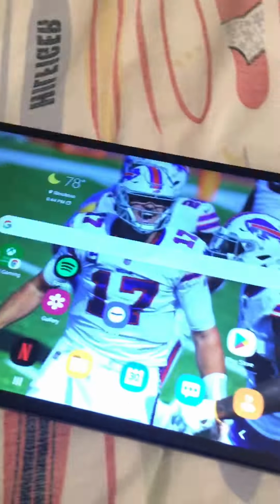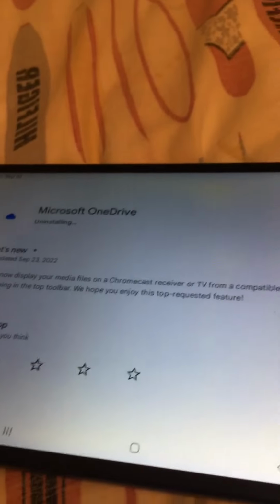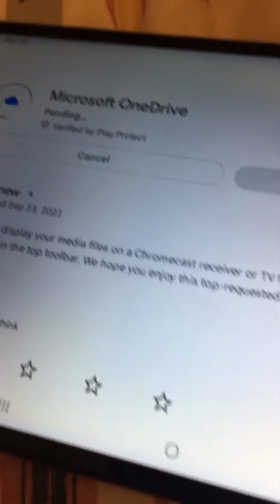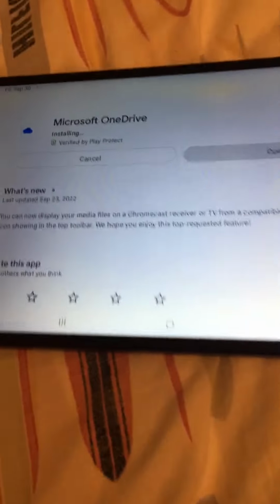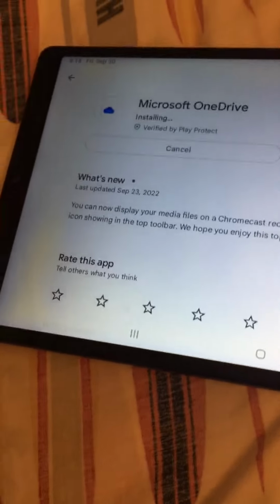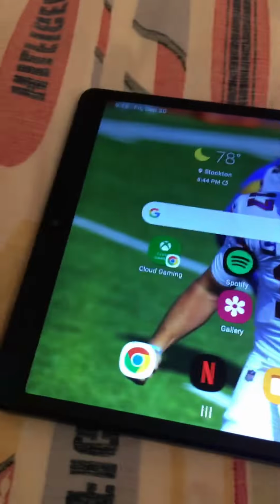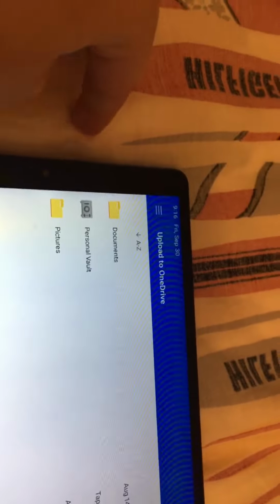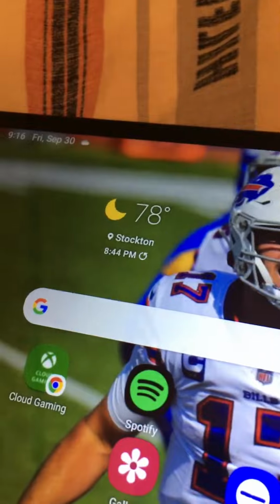*NEW METHOD* How to transfer pictures & videos from an android device to a iPhone!